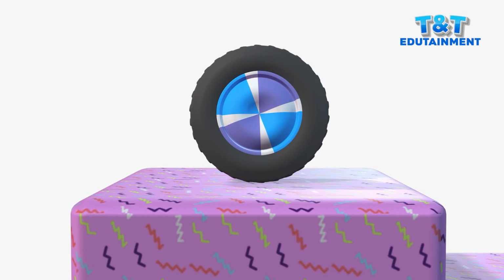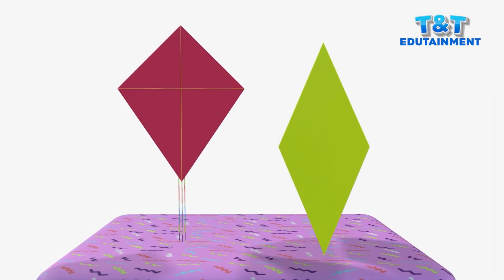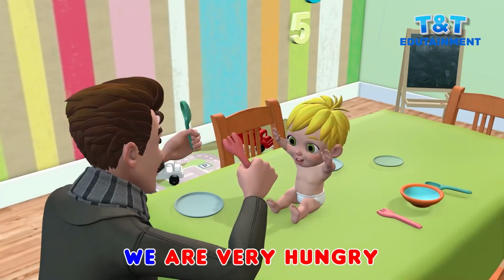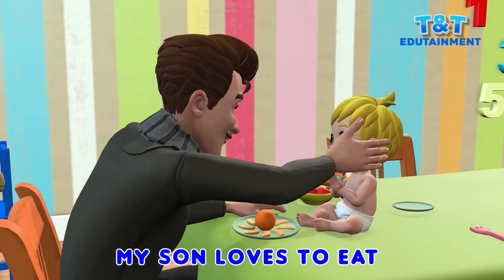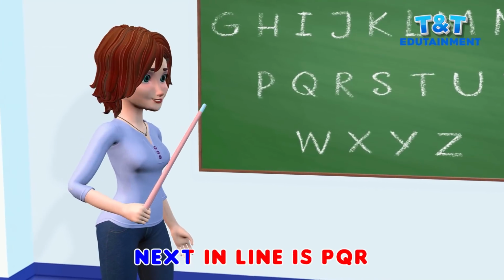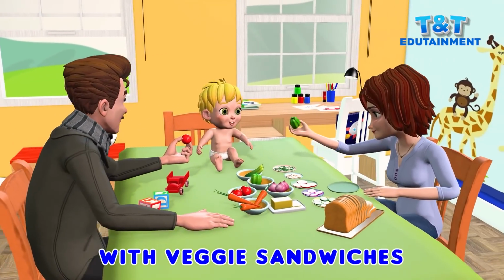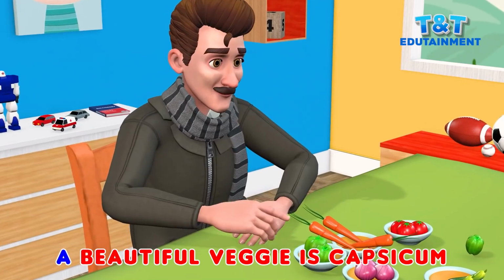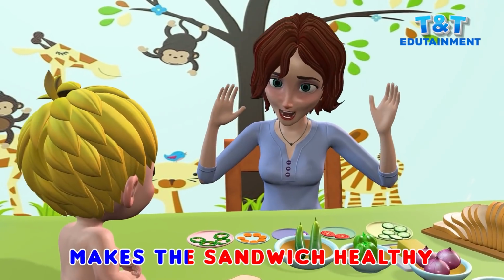Learn Shapes - Square Circle Triangle Rectangle | Kindergarten Video | Preschool Cartoon Animation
This video is a kids cartoon which will help them learn shapes & numbers 1 to 10. Visuals in the form of colorful cartoons is a  treat for the kids. Toddlers & babies love colors hence we have used colourful balls to create numbers. We produce very simple and fun loving straight forward videos for children & kids so that learning becomes easy. Our 3D & 2D animated videos have lots of colours so that kids get engrossed and learn from the educational videos we produce. We also use sounds for comic effects accompanied with background music which again makes the video more interesting for kids. Parents, teachers, kindergarten schools, preschools, Montessori going toddlers, babies, kids and children will surely enjoy the elearning baby videos that we have created.

Our collection of Nursery Rhyme Songs, Children Songs, Kids Songs, Baby Songs, Nursery Songs, ABC Songs will surely help your kids learn quick with entertainment and good music. Preschool & Kindergarten School Teachers can show our channel which has 3D animation videos to toddlers & babies to teach them basics like ABCD Songs & rhymes. Making learning & education fun is our passion. Hope you like the content we create. Loads of Love – Teddy & Timmy Poems For Kids.